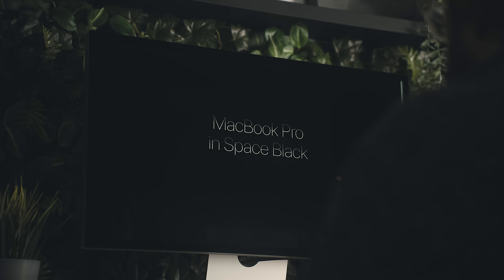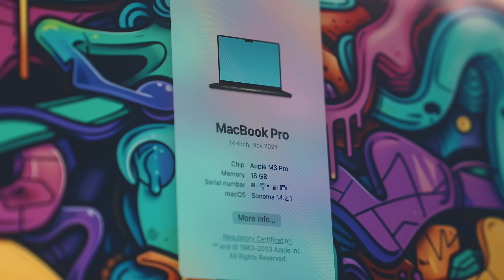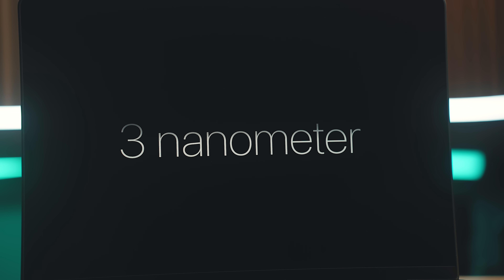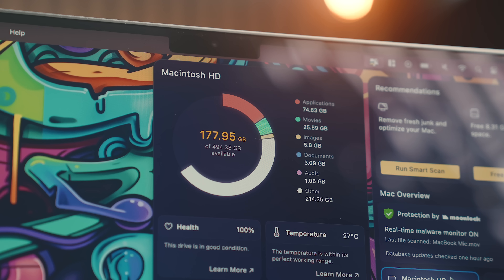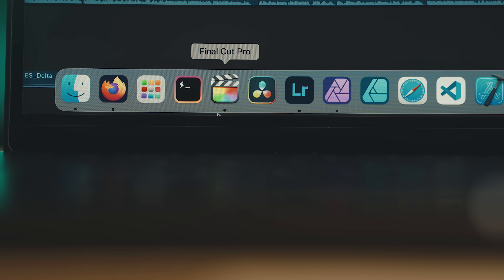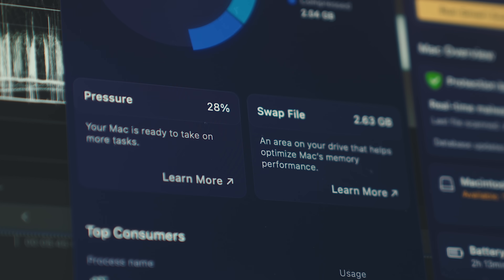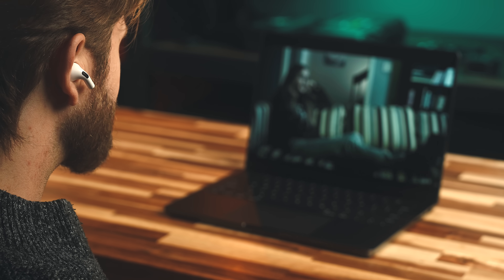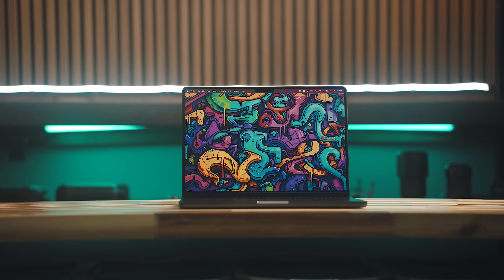MacBook Pro M3 Pro After 3 Months: Why It's Not What You Expected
After 3 Months of use with the M3 Pro MacBook Pro, I have to address some things...
ALL MY FAVORITE GEAR IS LISTED BELOW 👇

Going over my experience with the MacBook Pro M3 Pro, and how it strikes a balance between upgrades and downgrades. I touch on the real-world efficiency, enhanced battery life from the 3-nanometer chip, and the sleek 14-inch space black design that make it stand out. With an 11-core CPU and 14-core GPU, it handles everything from daily tasks to demanding video editing seamlessly. This review dives into the MacBook's capabilities, answering common questions and sharing my long-term experience. Perfect for those curious about the latest MacBook Pro's performance.

MY SETUP GEAR:
Space Black MacBook Pro M3 Pro

00:00 | Intro
00:52 | Why I Switched To The M3 Pro
01:52 | Design
02:53 | Power & Battery
05:59 | Performance
10:49 | Audio
11:14 | Wireless Connectivity
11:53 | Wrapping Up